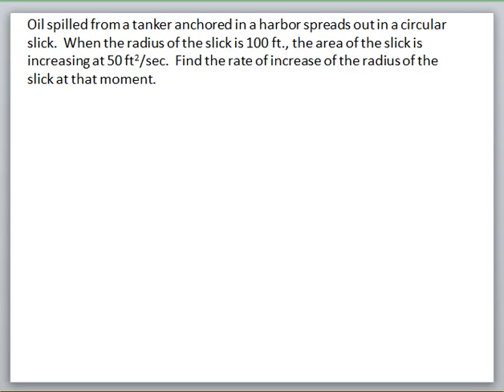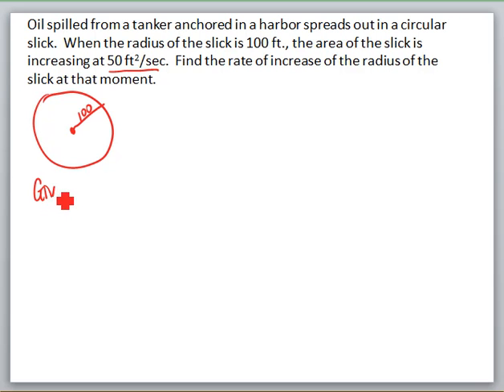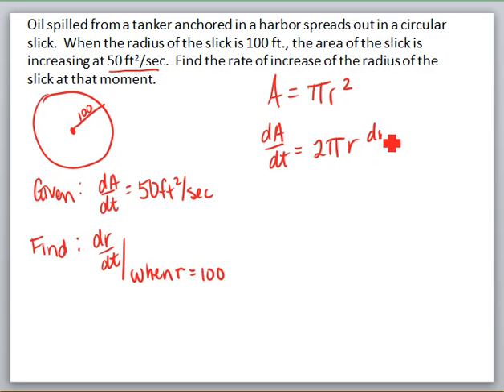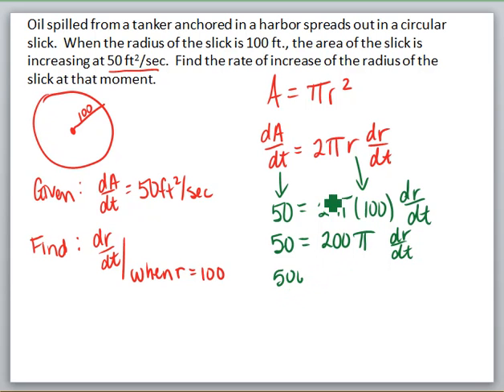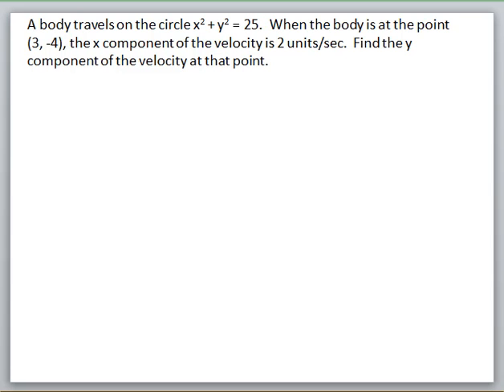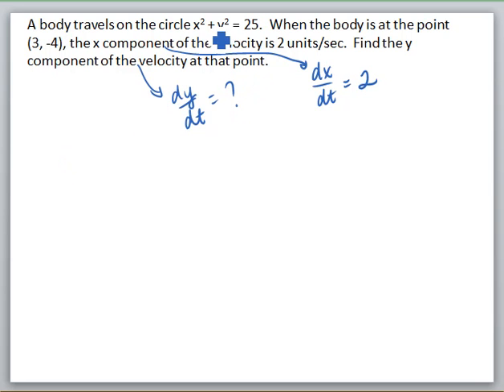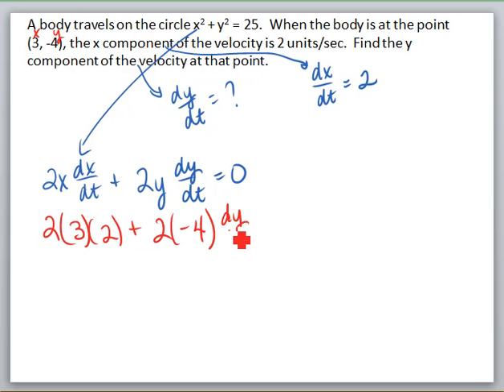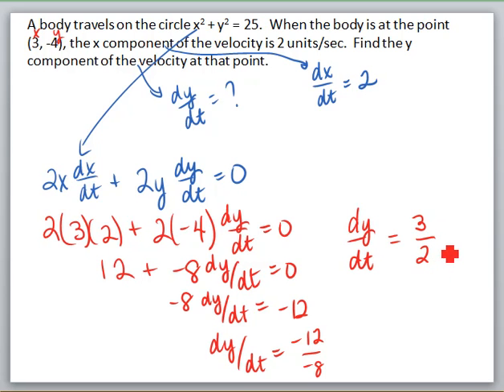Related Rates video 8